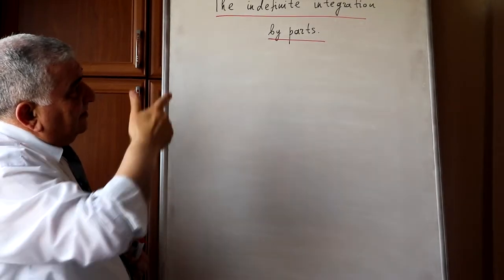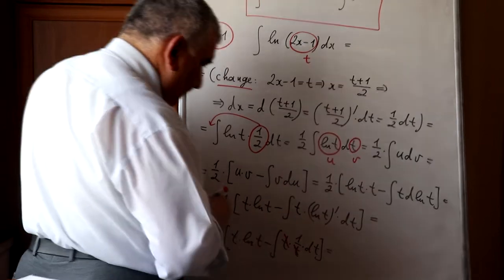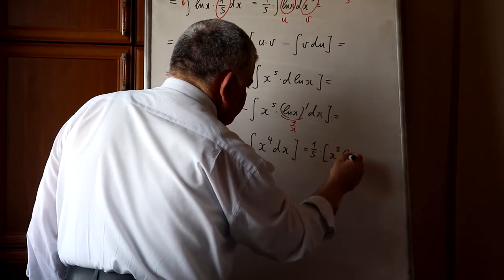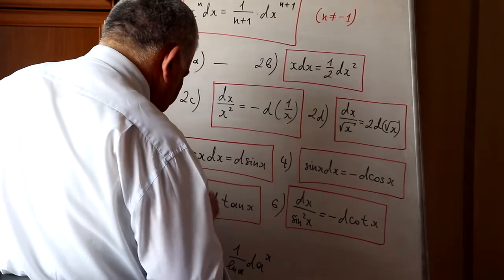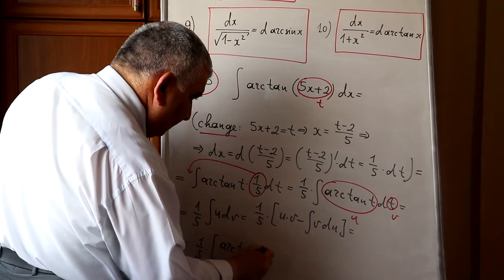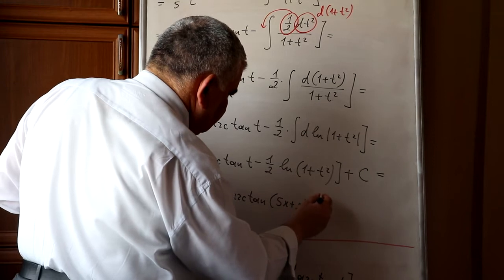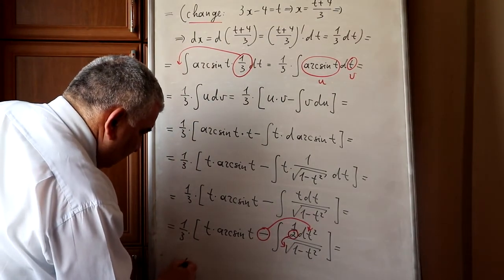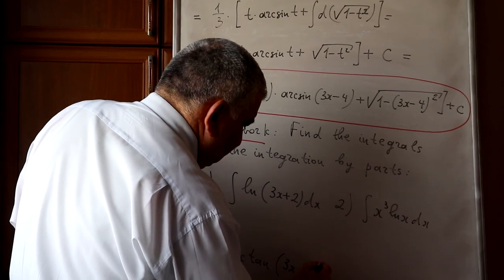Indefinite integration by parts (18.05.2020)